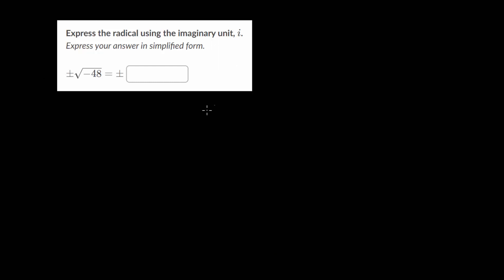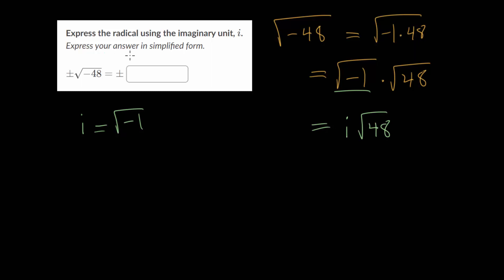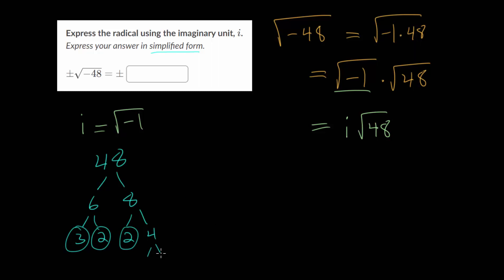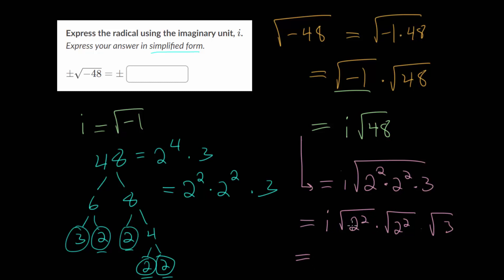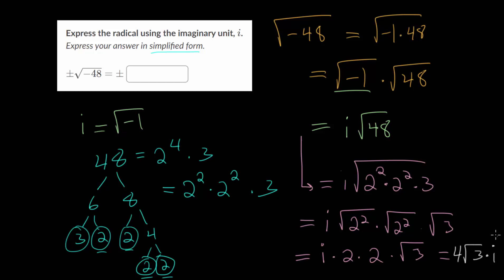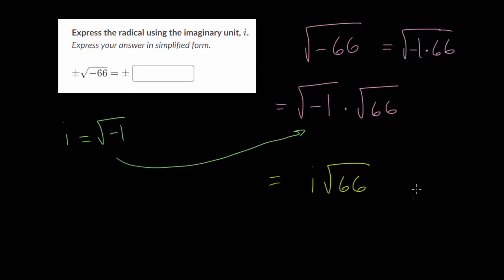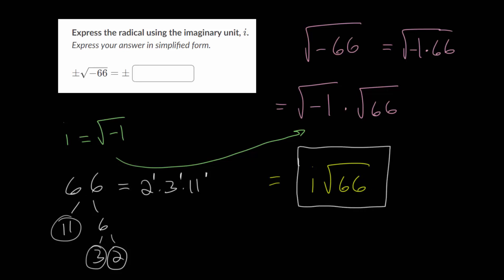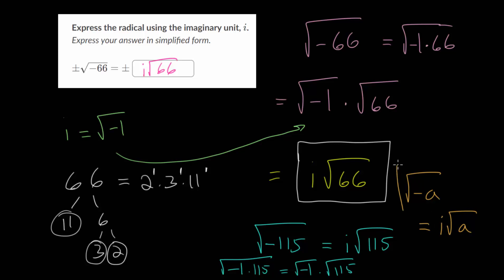Simplify Roots of Negative Numbers: Practice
This video continues with the idea of simplifying square roots of negative numbers by looking at example problems from the Khan Academy exercise linked below. Since the imaginary unit, i, is equal to the square root of negative one, these problems can be simplified to multiples of the imaginary unit.

The general strategy is to first factor out the imaginary unit from the square root. Namely, the square root of negative a, where a is any positive real number, is equal to the imaginary unit multiplied by the square root of positive a.

Once the imaginary unit has been factored out, the square root can be simplified as usual by decomposing the number into a product of prime factors and then grouping the factors into perfect squares. Since taking a square root and squaring a number are inverse operations, they cancel each other out. This idea can be used to simplify the square root.

Khan Academy exercise to practice:
1. Simplify Roots of Negative Numbers

EulersAcademy.org